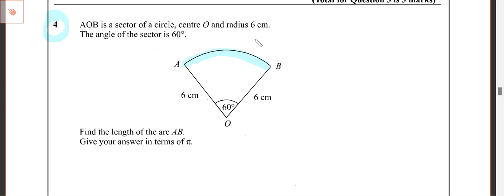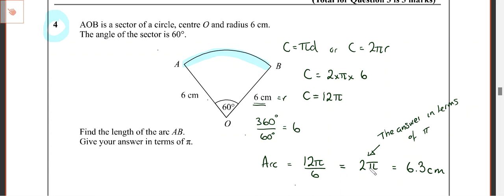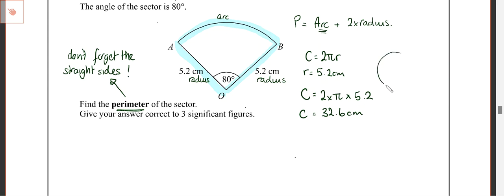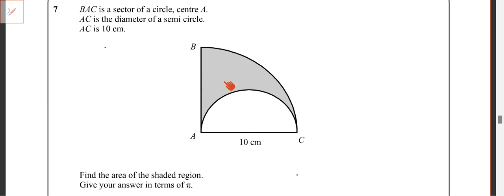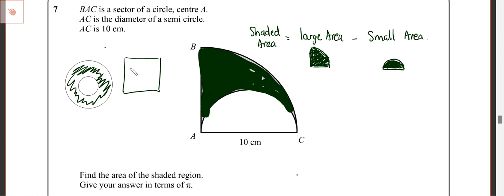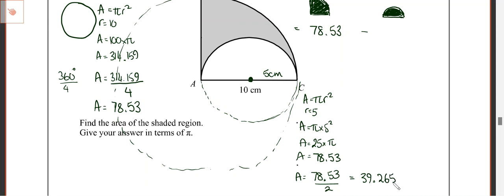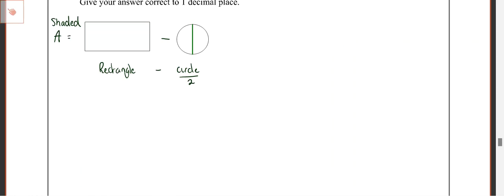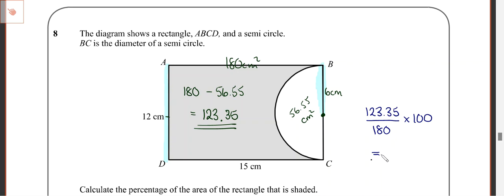M5 More complex area of sector and arc length questions